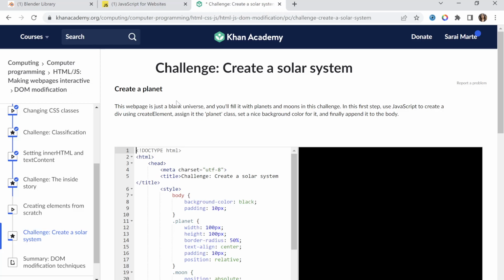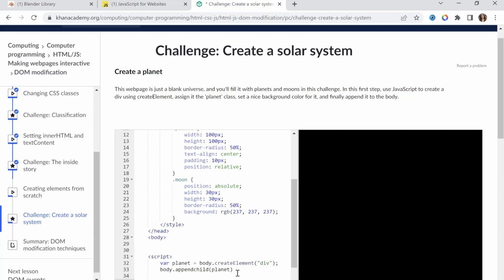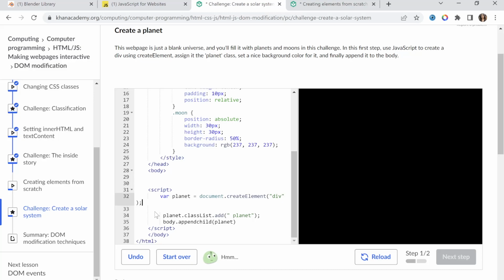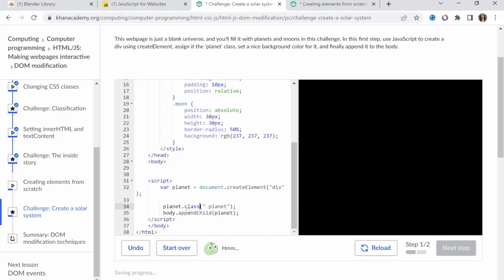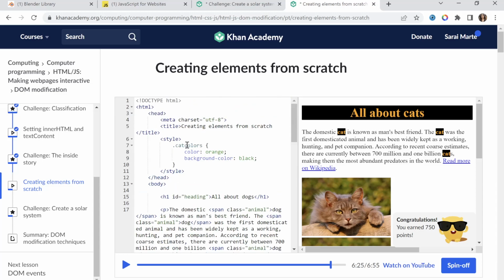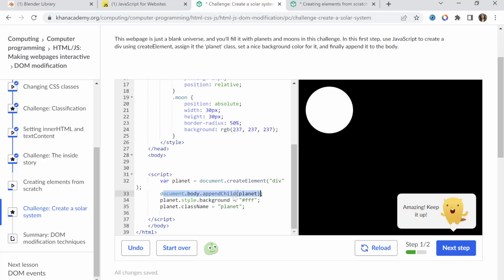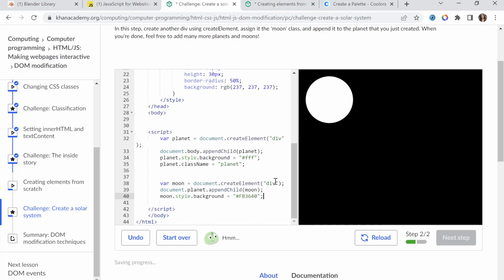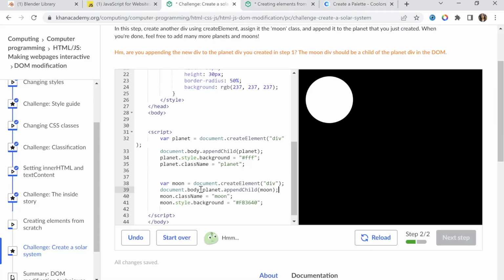Challenge: Create a solar system Khan Academy| Day 27 of JS